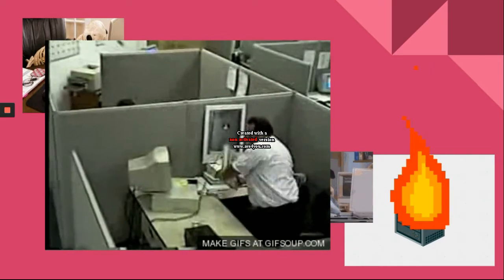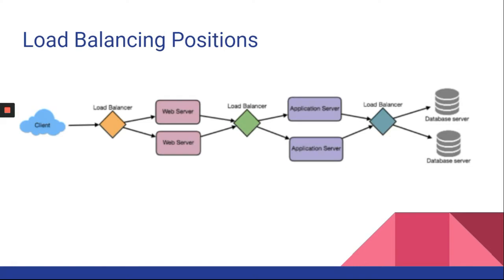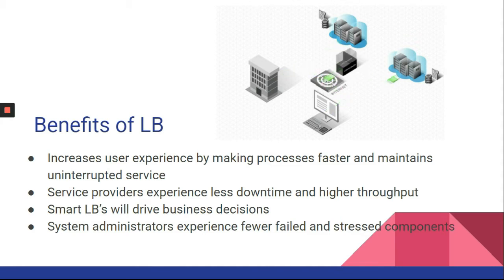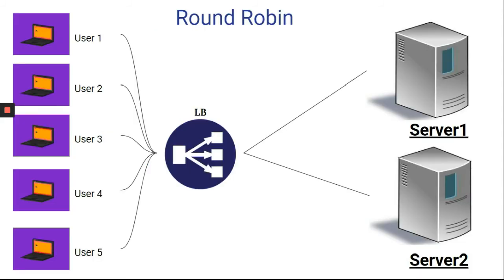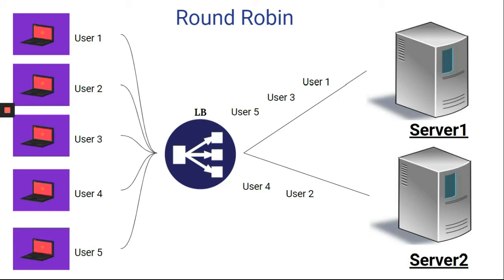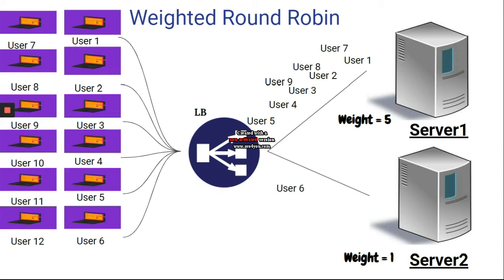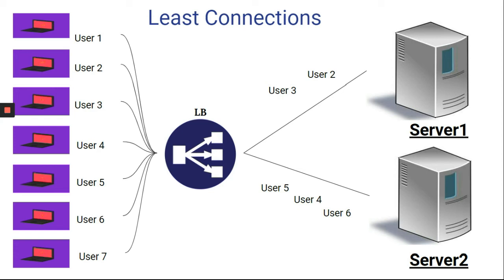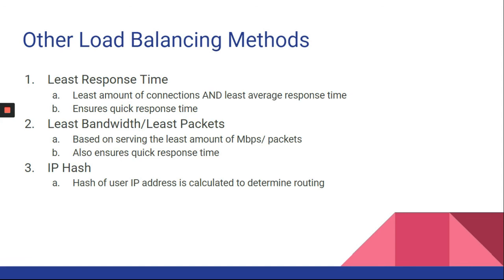Load Balancing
A refresher on load balancing benefits and 8 methods of load balancing to include: Round Robin, Weighted Round Robin, Least Connections, Weighted Least Connections, Least Response Time, Least Bandwidth and Least Packets, IP Hash.